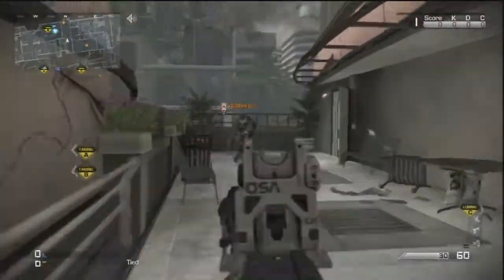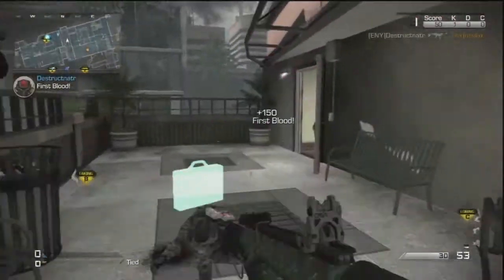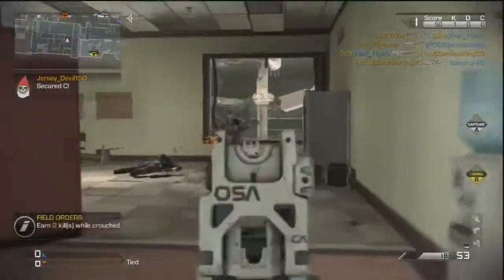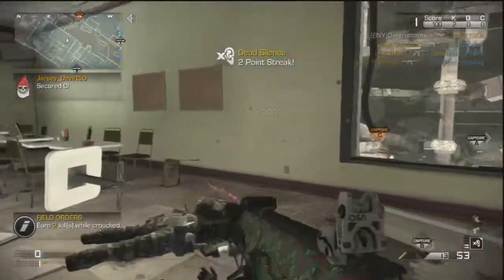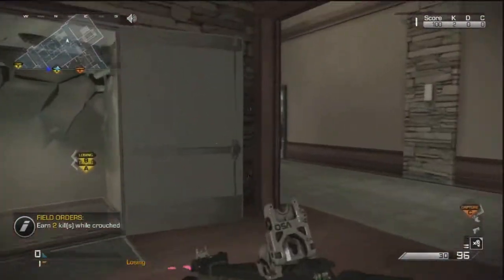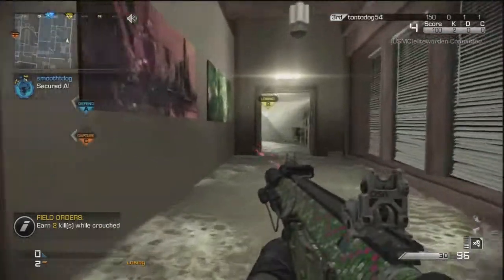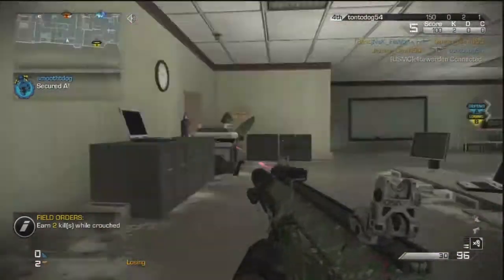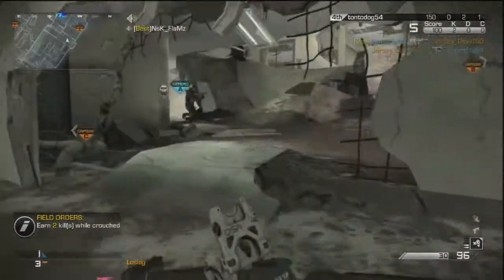Ghosts: ARX-160 KEM Strike on Flooded - KEM Strike w/ Every Gun #13